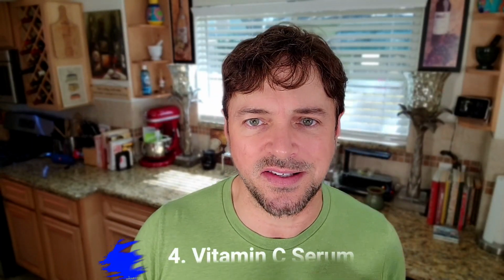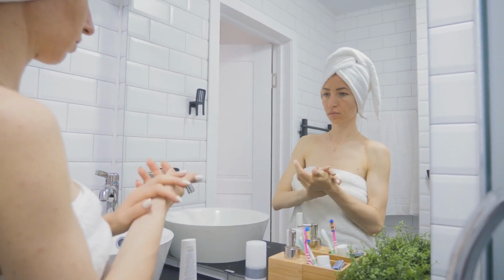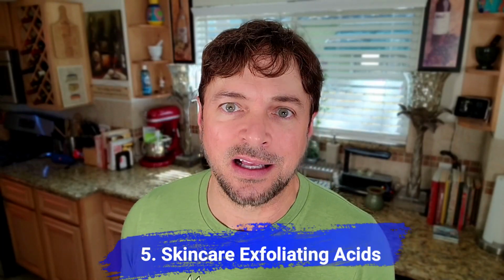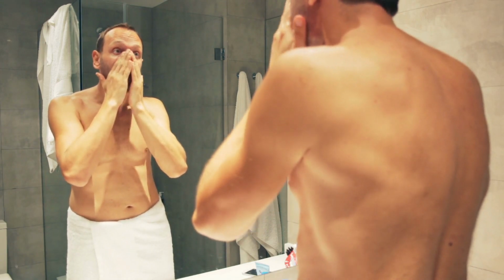Post Covid-19 Skin Care Routine Tips | Chris Gibson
You may be ready to burn that face mask but you don't want to burn your skin by jumping back into a bunch of steps and products you skin has been away from. Here is how to ease back in to great looking skin with my post Covid 19 skin care routine tips.

✔️SKIN SO FABULOUS BLOG! Get your FREE skin type ID here: You can get the entire course plus your own personal Skin Type ID